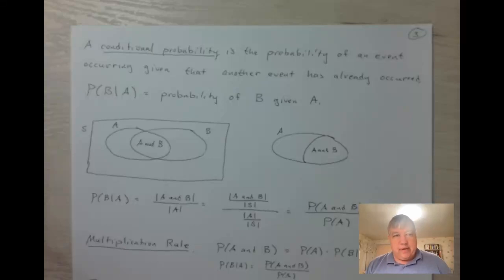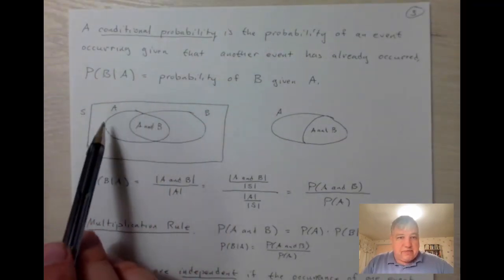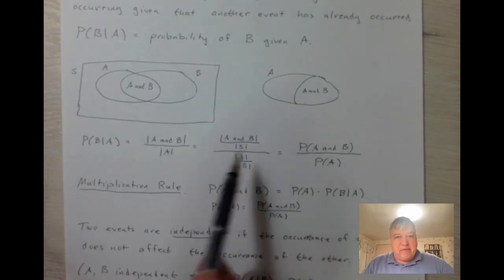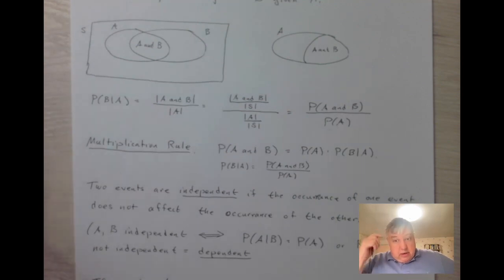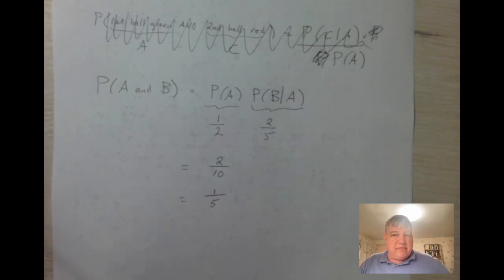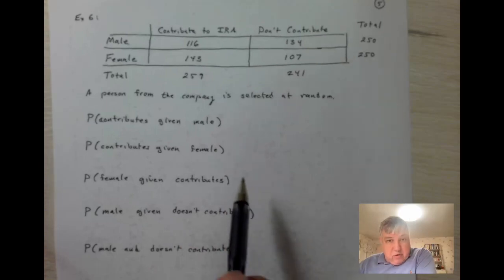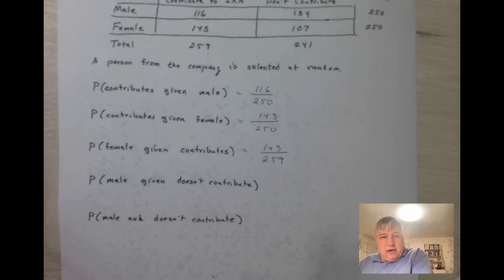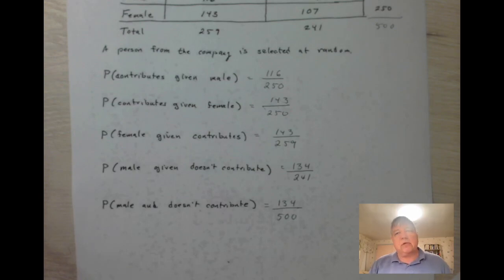Stat 171 Section3 2 part 2 Conditional Probabilities